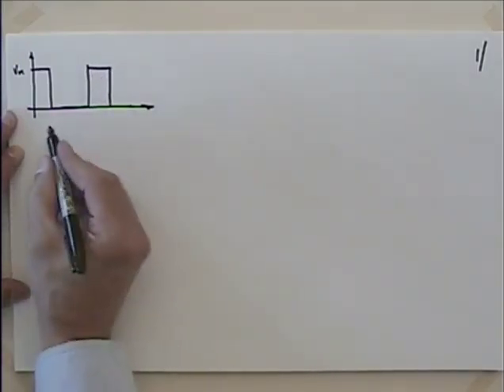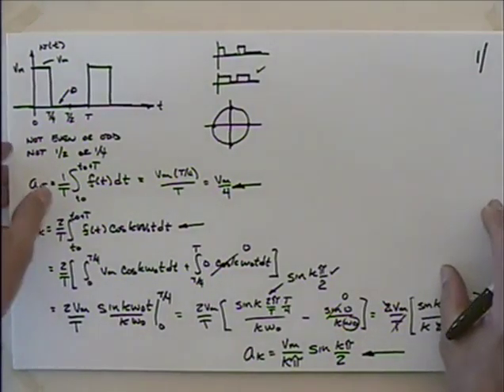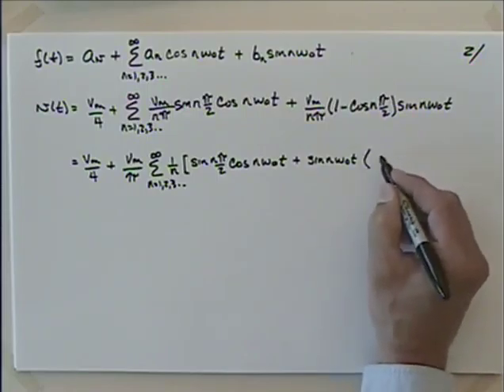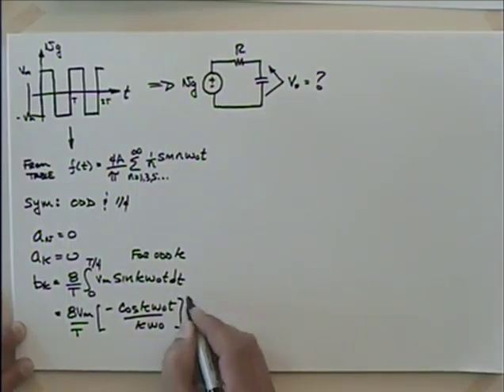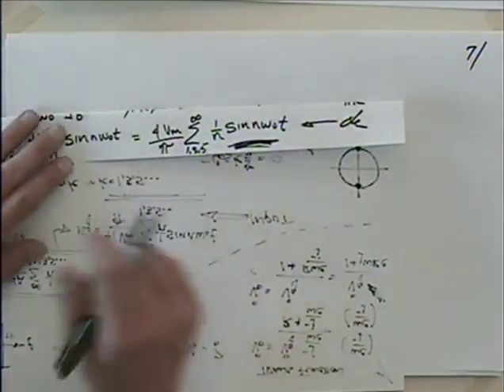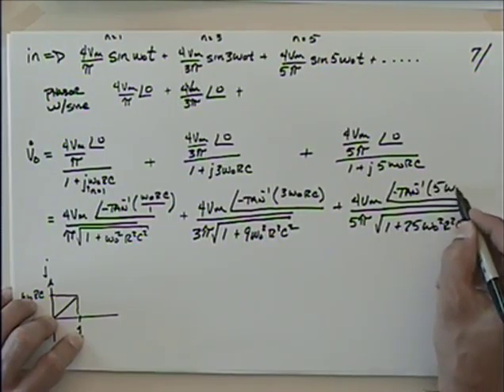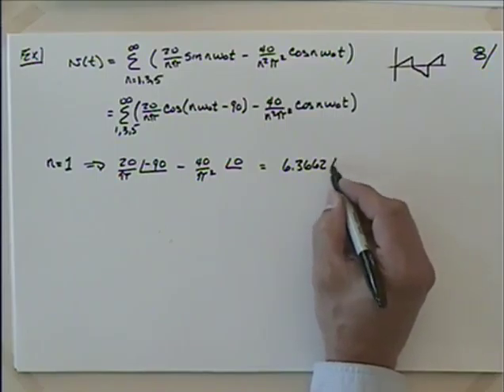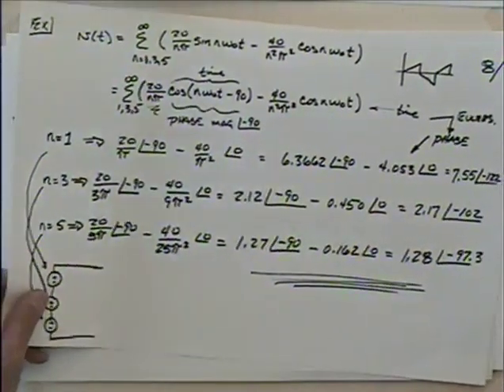EGR 203 Lec 9